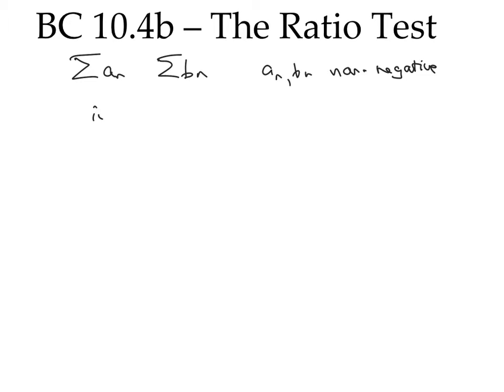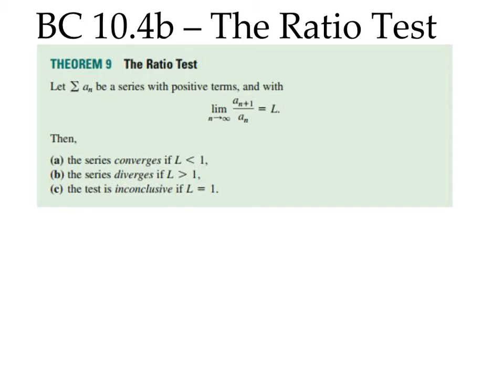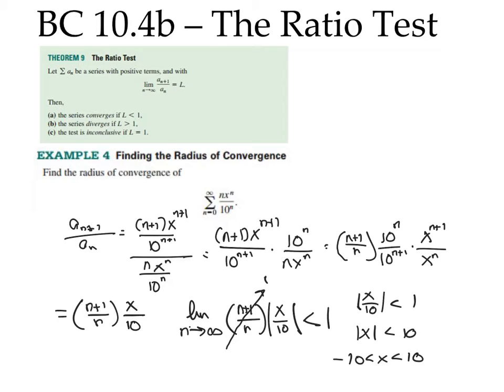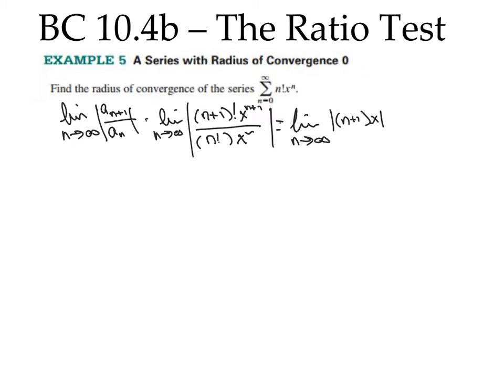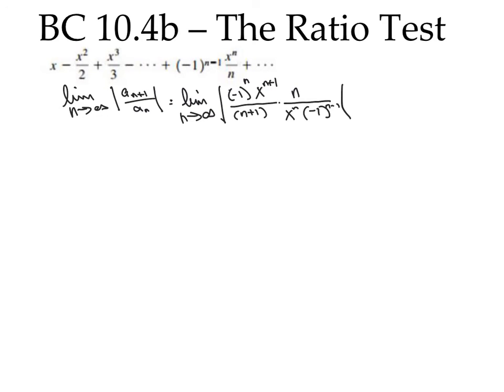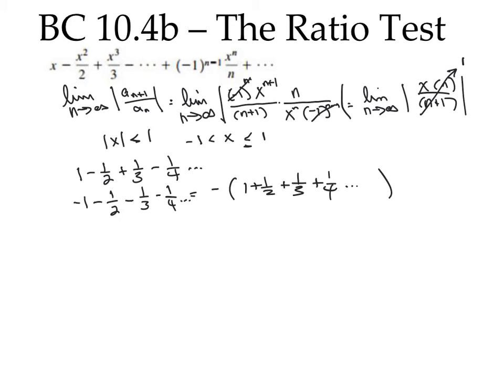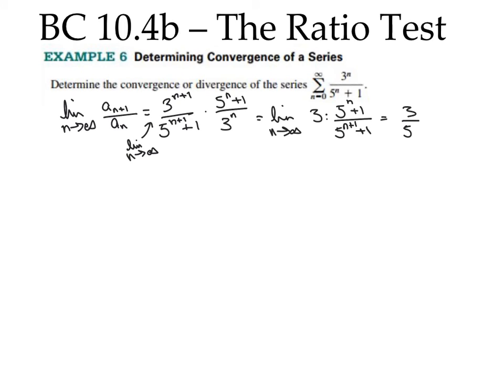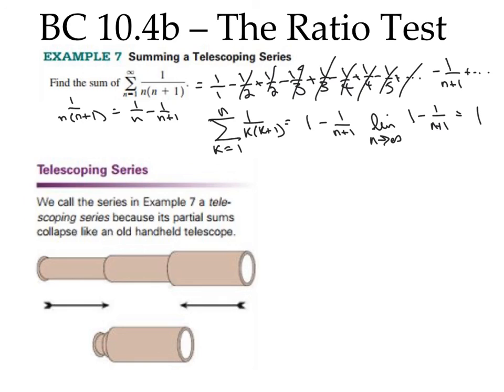BC 10.4b - The Ratio Test